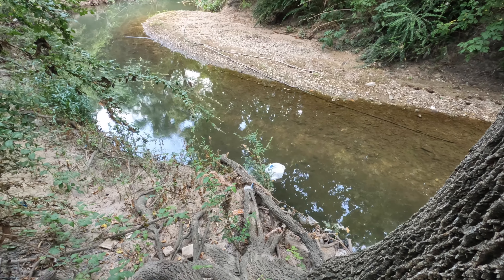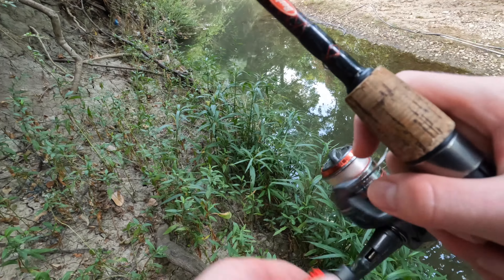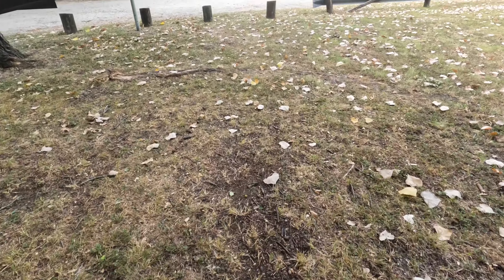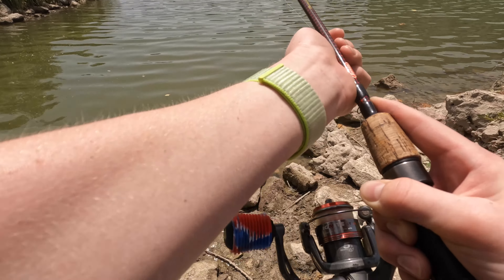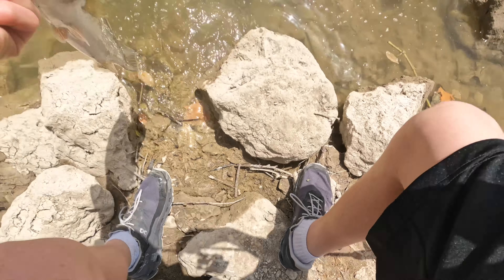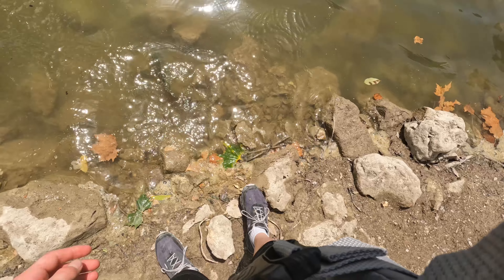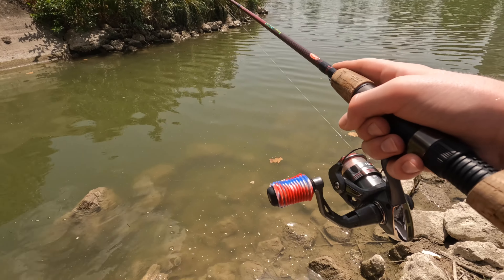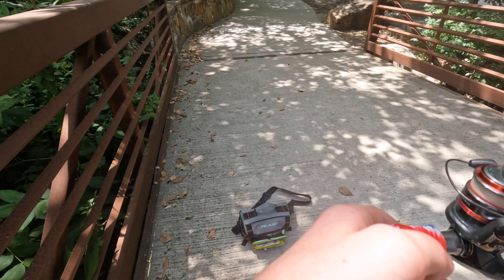I was NOT expecting THIS on the UNDERSPIN…